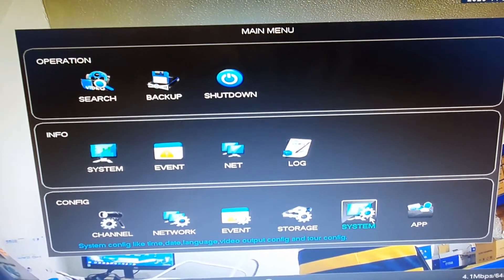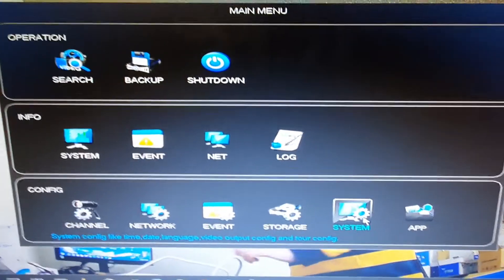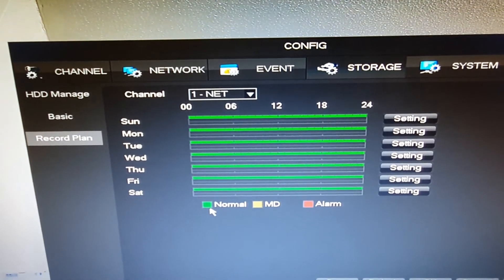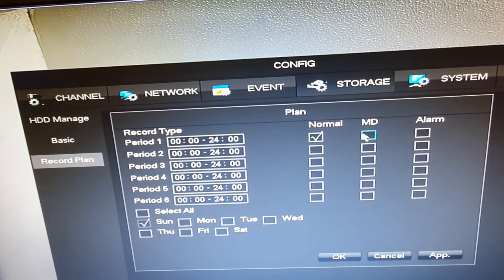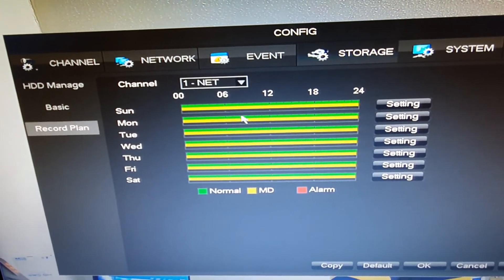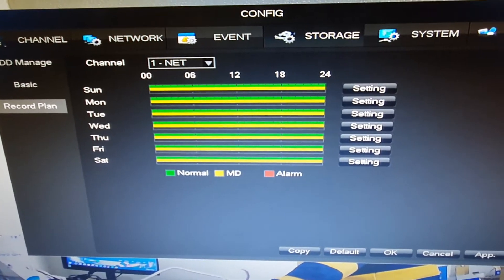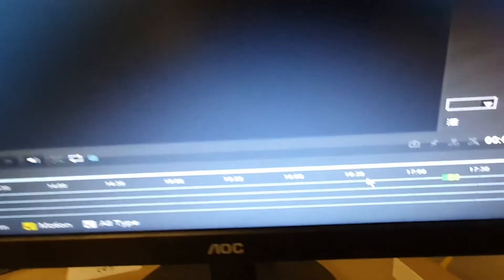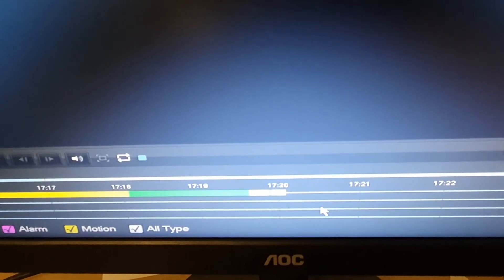how to have both motion detect and continuous recording running simultaneously using a Vonaq NVR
this short video shows what I think id the best way to setup a Vonaq NVR for peace of mind cctv recording but also time stamping the motion detect periods